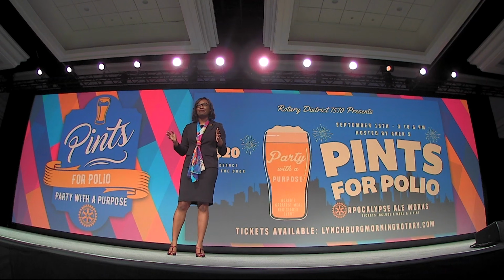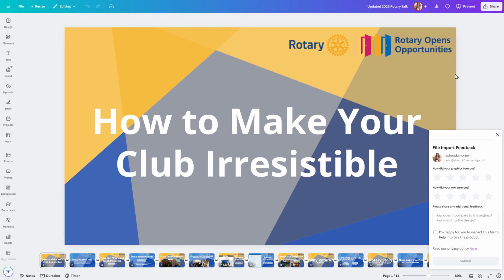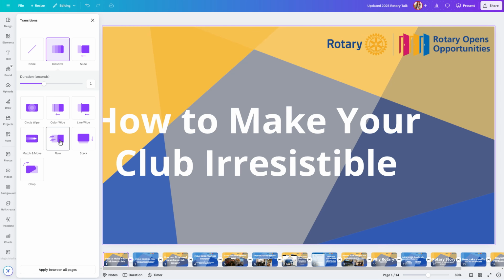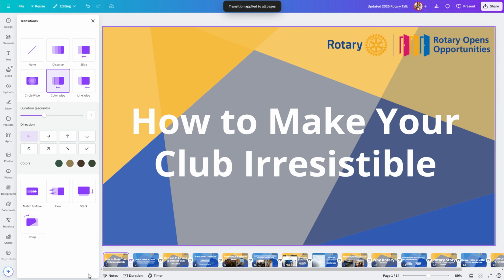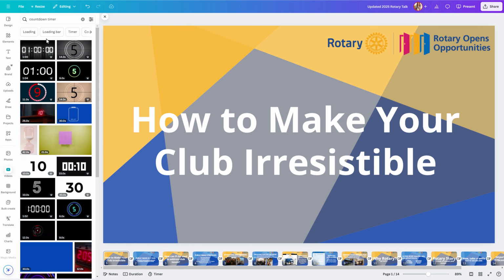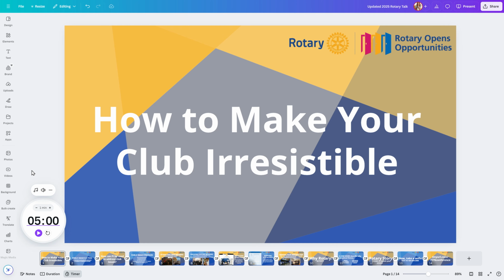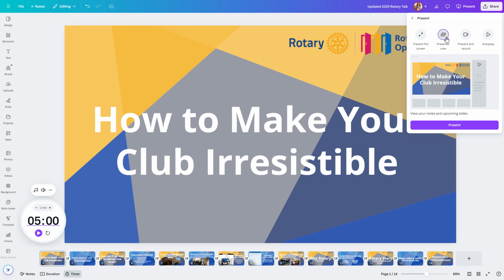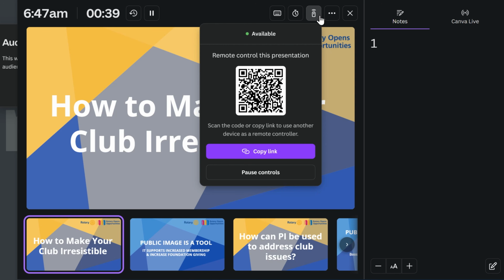IMPORT OLD POWERPOINTS to Canva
This tutorial will show you how to import old PowerPoints into Canva to update them in a matter of minutes as a Canva Presentation. Still using the free version of Canva?

00:00 Intro
00:28 My Experience as a Speaker in Rotary
01:23 Uploading Your Old PowerPoint
02:20 Editing Your Canva Presentation
04:45 Timer in Canva Presentations
05:23 Record Yourself Presenting a Canva Presentation
06:20 Remote Control in Canva Presentations